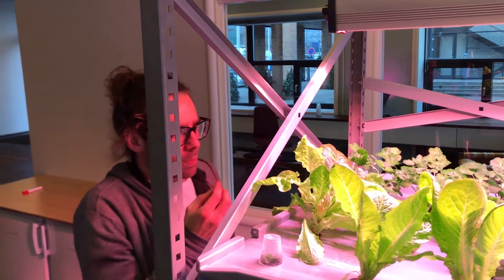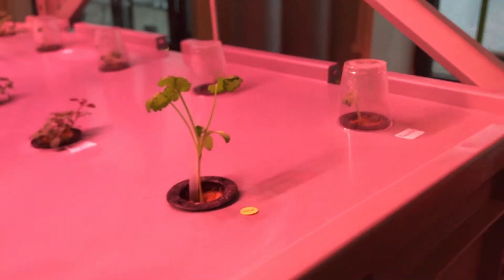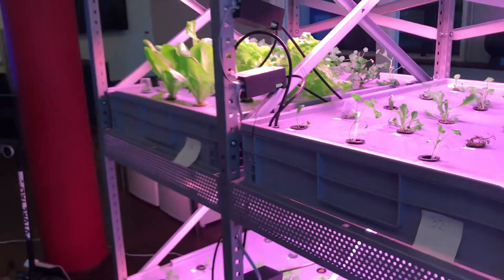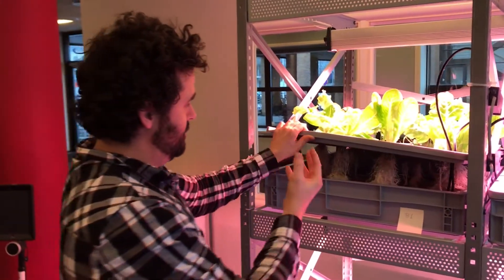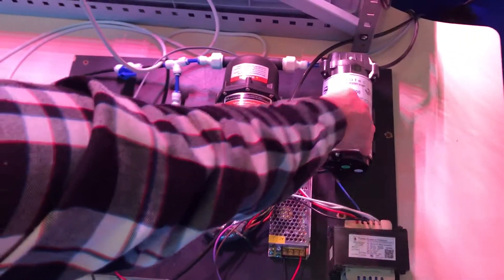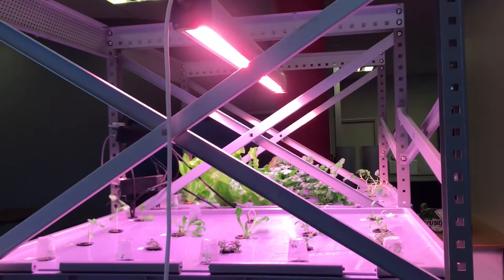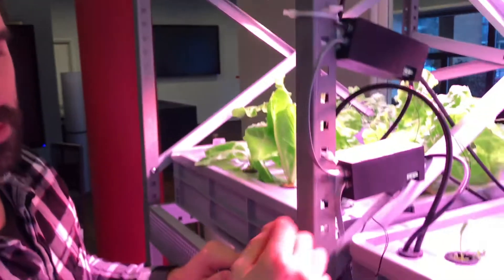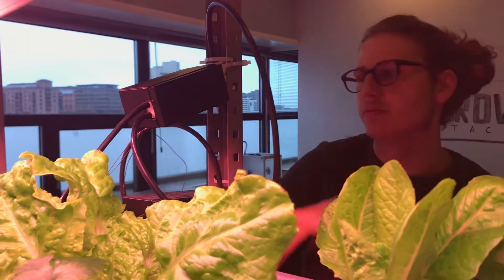Botanical bytes #2 - The aeroponic vertical farming system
This second episode of the video log digs deeper into the technology behind Growstack's aeroponic vertical farming system.